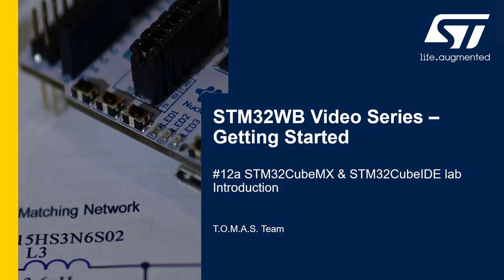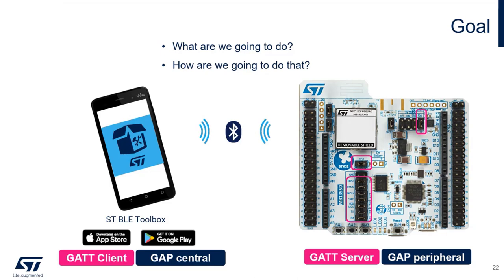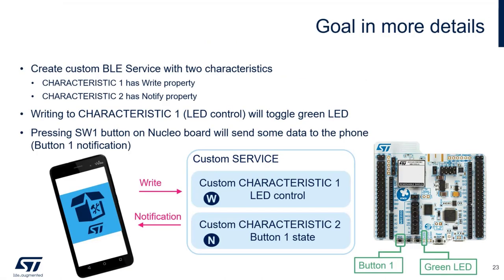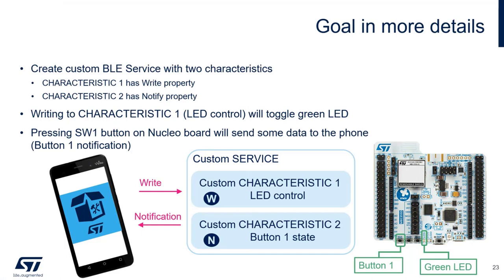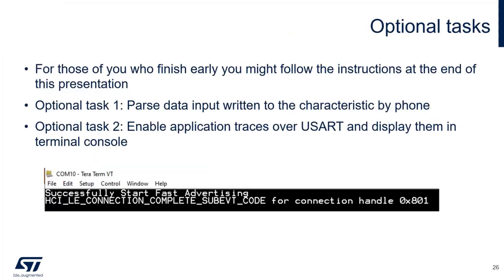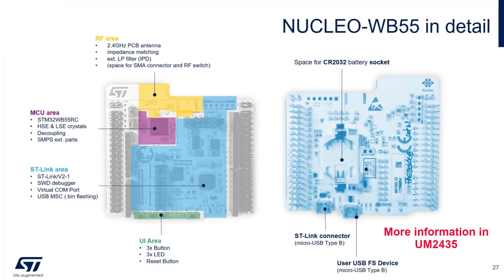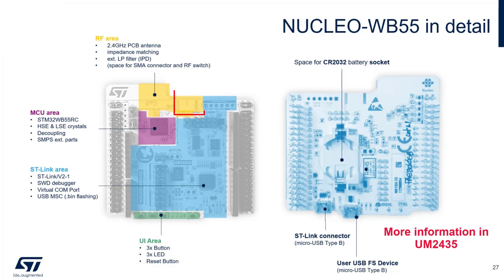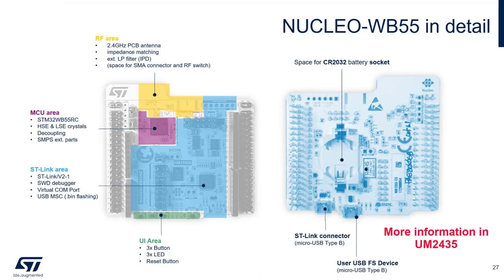STM32WB Getting Started Series: Part 12a, STM32CubeMX & STM32CubeIDE lab. Introduction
STM32CubeMX and STM32CubeIDE with STM32WB Cube library pack allows to create an application on STM32WB in few steps..

This video covers:
- introduction to step-by-step STM32WB based project creation using STM32CubeIDE and STM32CubeMX